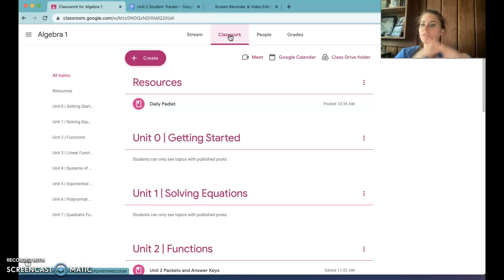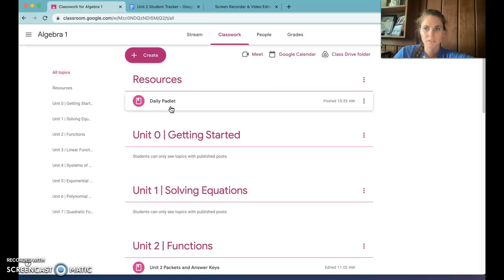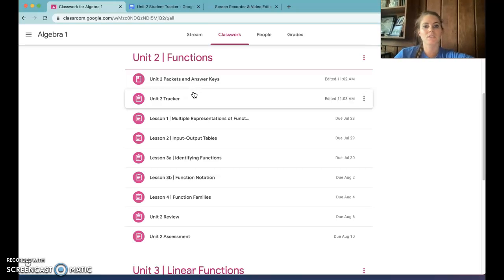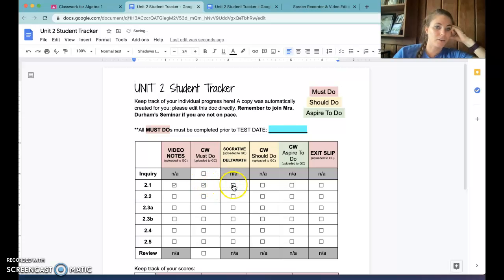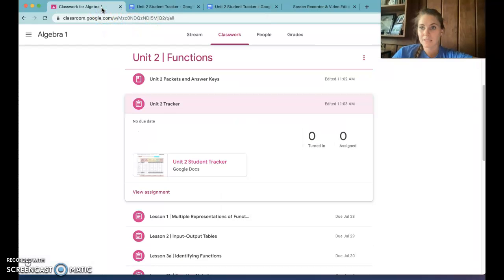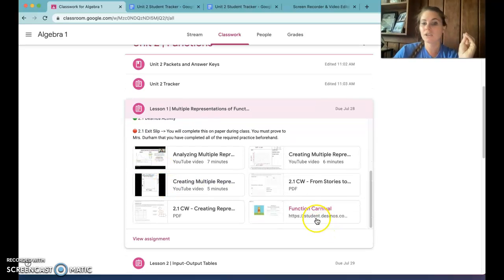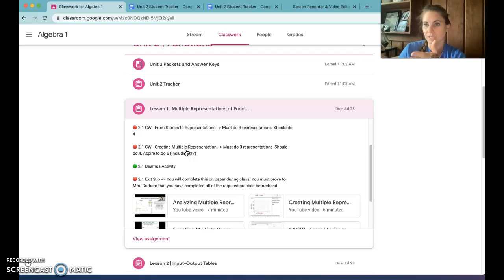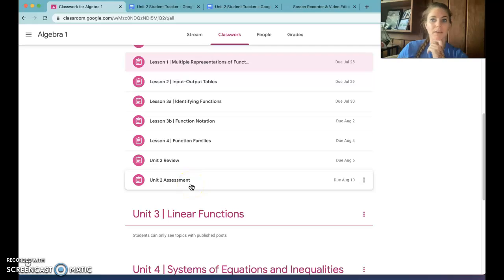Using Google Classroom